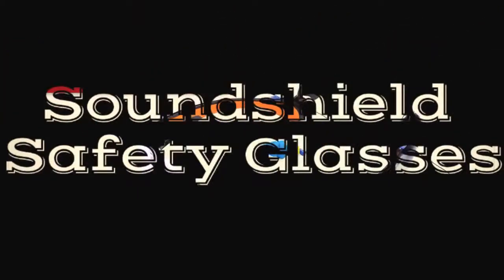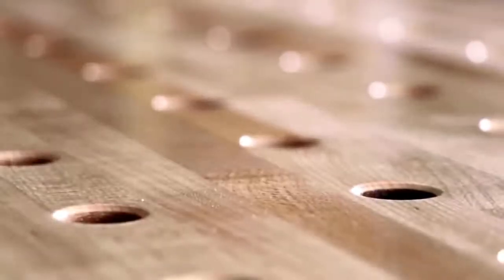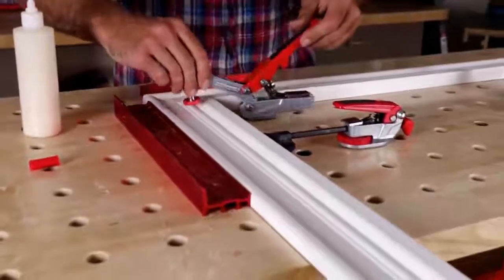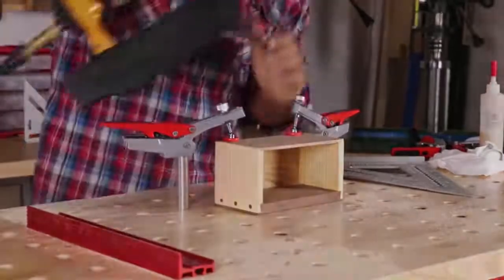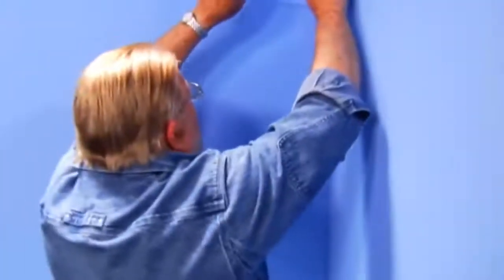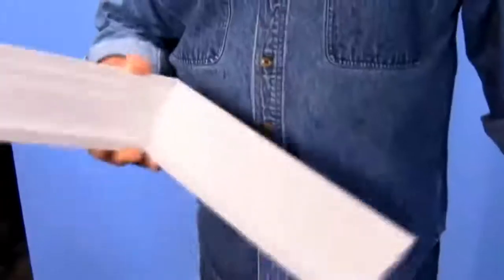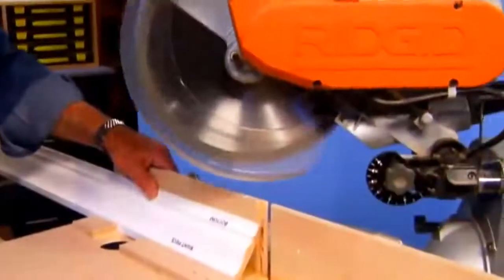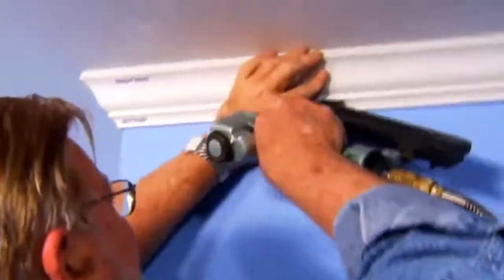Top 5 Awsome DIY WOODWORKING Tools You Need To See #2 Reviews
1.Bench Dog Soundshield Safety Glasses ($20) -

2.Butcher Block Dog Table & Clamping Kit ($550) -

3.Portable edge bander ADAMIK RAMBO -

4.Starrett 505P-7 Miter Saw Protractor ($23) -